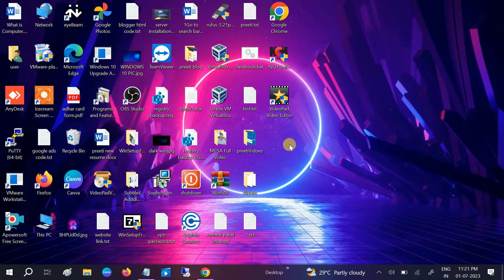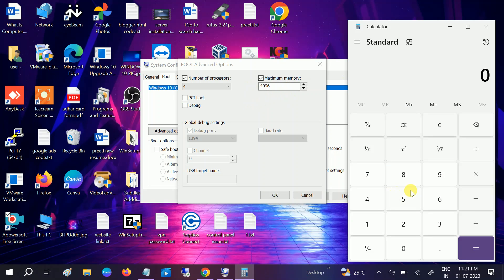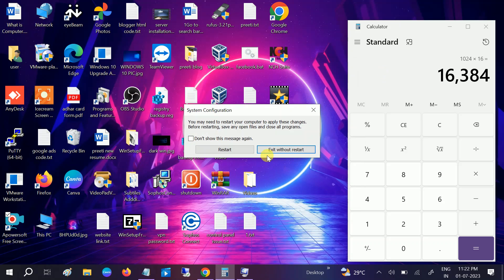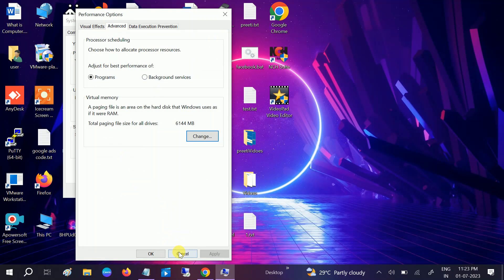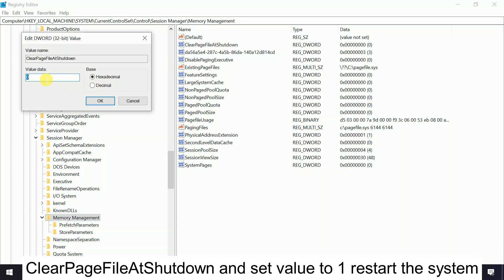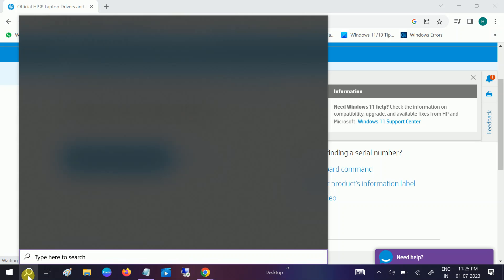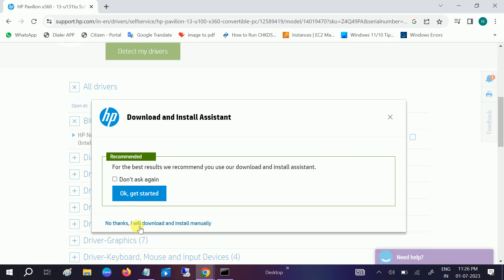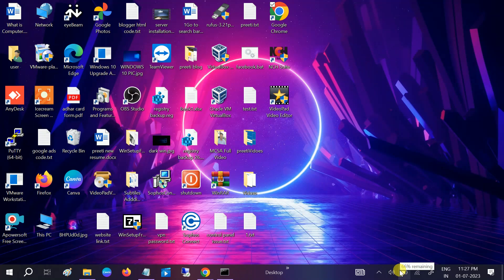✅100% FiXED - All RAM GB Not Useable Problem in Windows 10/11/8/7 || Fix PC not Using all RAM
✅100% FiXED - All RAM GB Not Useable Problem in Windows 10/11/8/7 || Fix PC not Using all RAM Windows 10/11/8/7 Not All RAM Usable [FIX]
✅Commands
sysdm.cpl
msconfig
✅Registry path

ClearPageFileAtShutdown   set the value to 1

✅serial number key command wmic bios get serialnumber